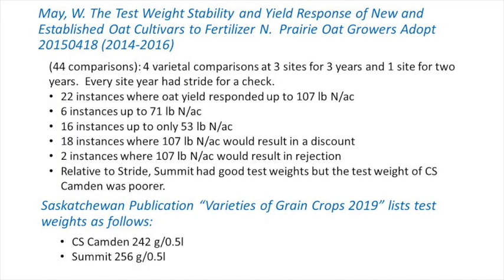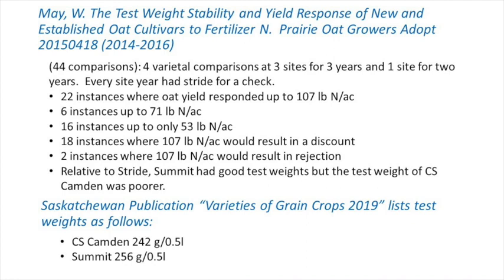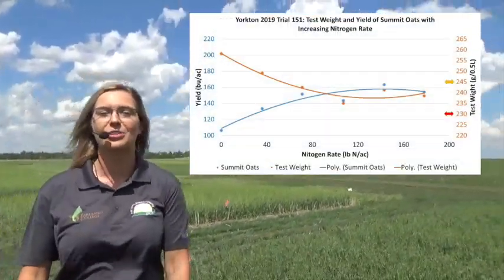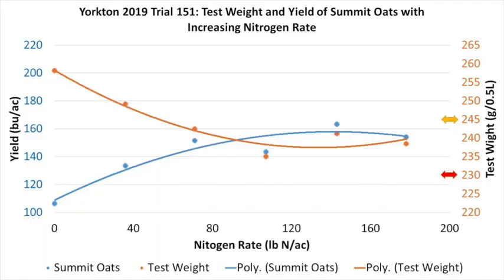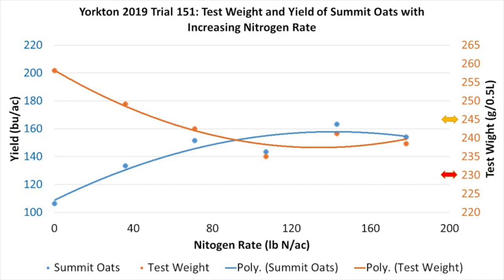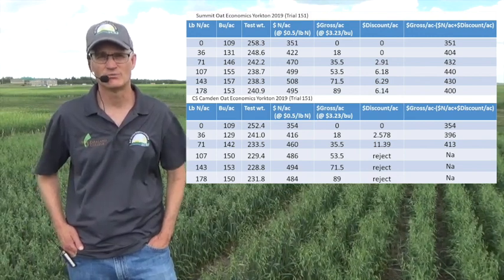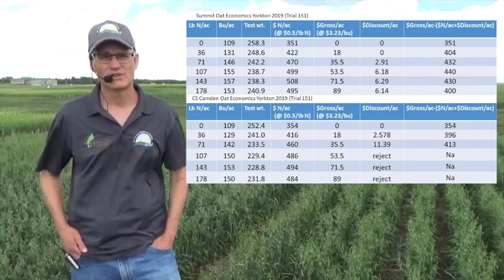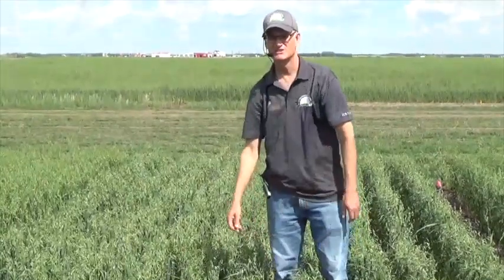Virtual Tour: Oat Test Weight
Researchers Mike Hall and Heather Sorestad discuss optimum rates of nitrogen to increase oat yield while maintaining test weight.